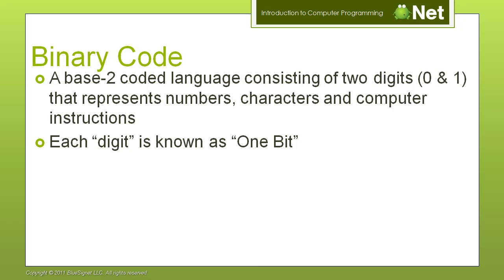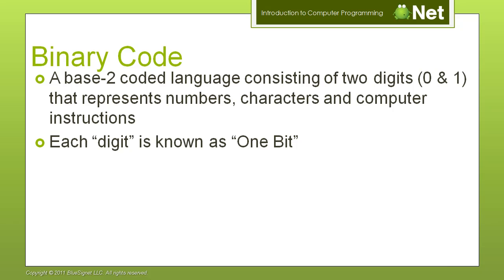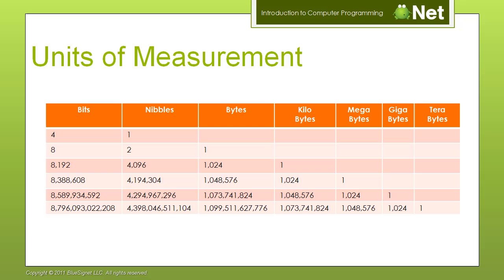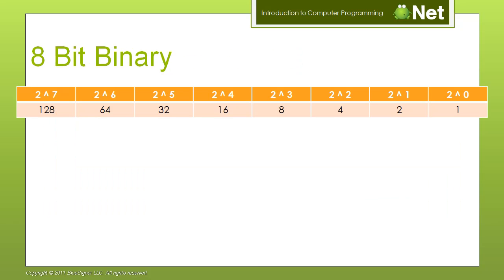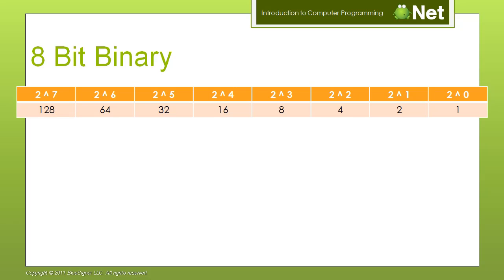WiBit.Net - Introduction to Computer Programming - 10 - Binary Code - Part 1